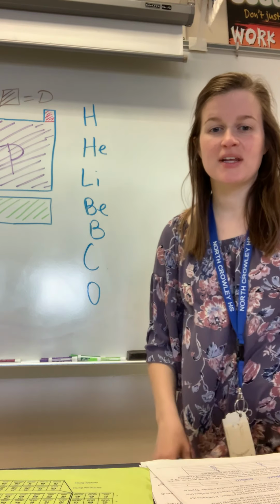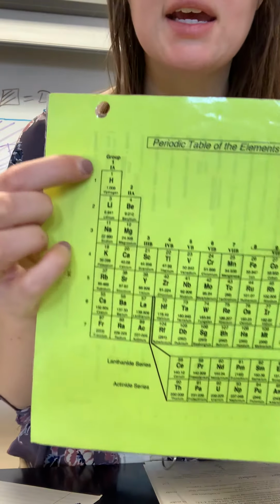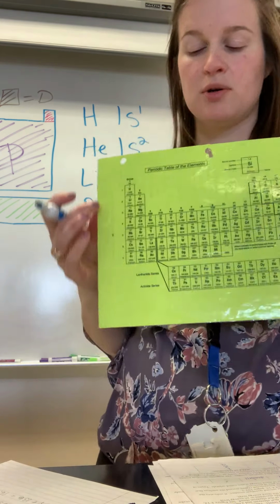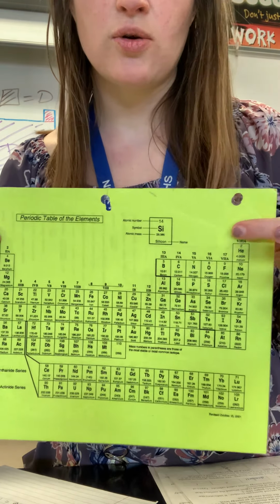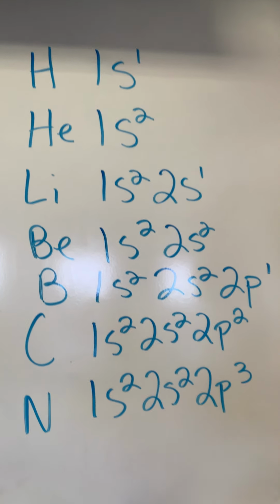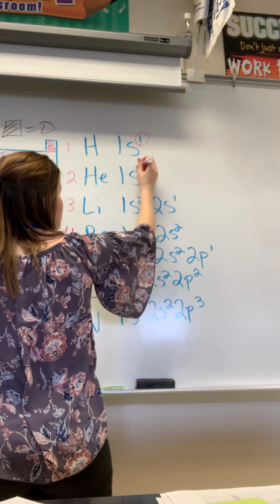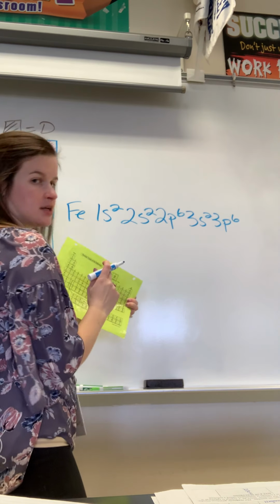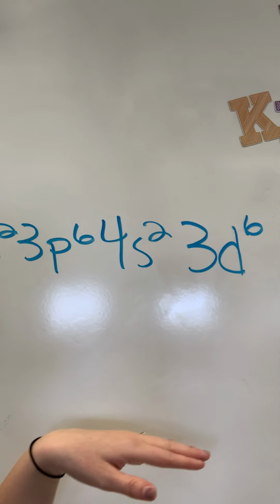Electron configuration examples